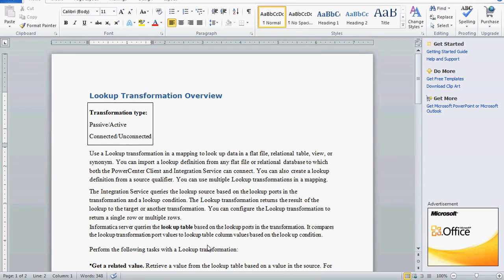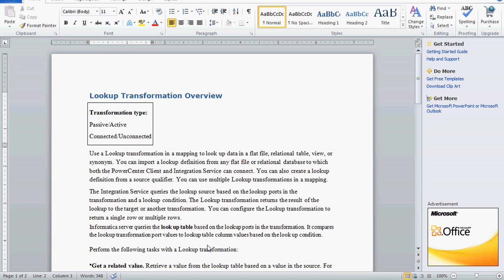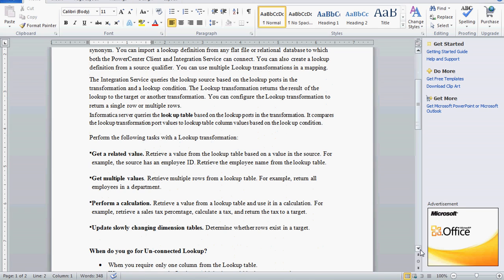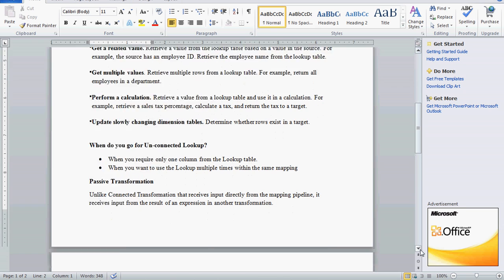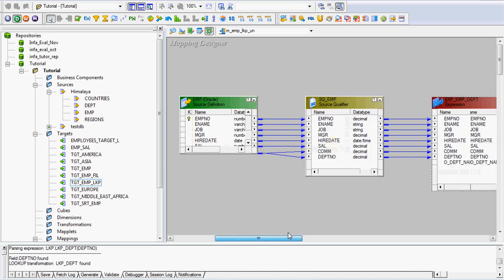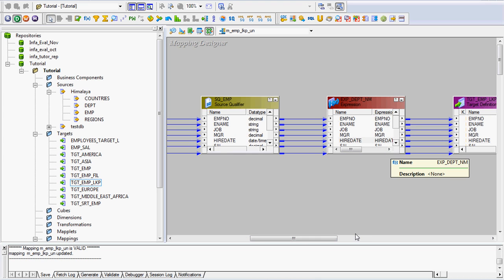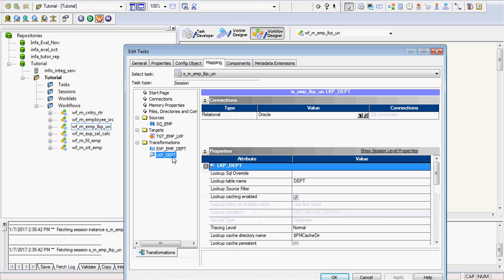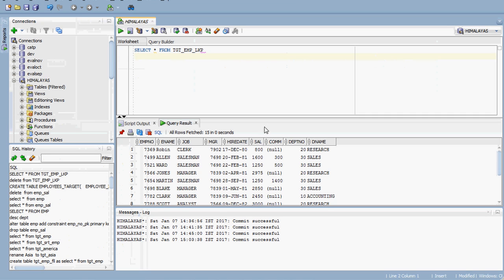Unconnected Lookup Transformation in Informatica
Lookup Transformation, Unconnected Lookup, Informatica
An unconnected Lookup transformation is a Lookup transformation that is not connected to other transformations in a mapping. A transformation in the mapping pipeline calls the Lookup transformation with a :LKP expression. The unconnected Lookup transformation returns one column to the calling transformation